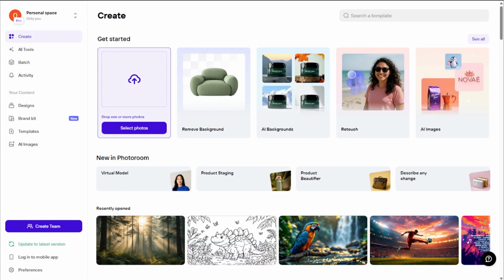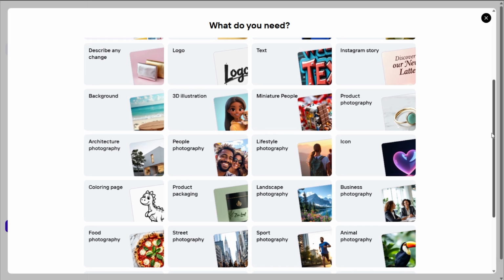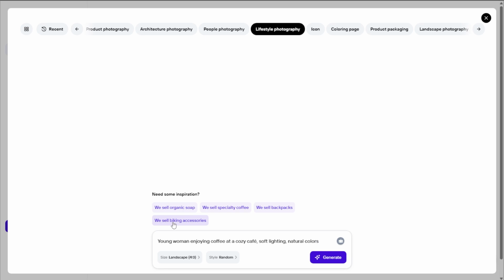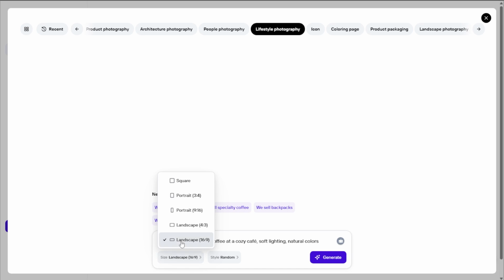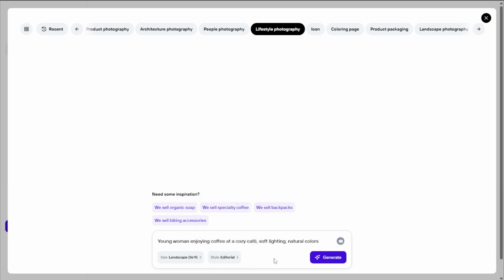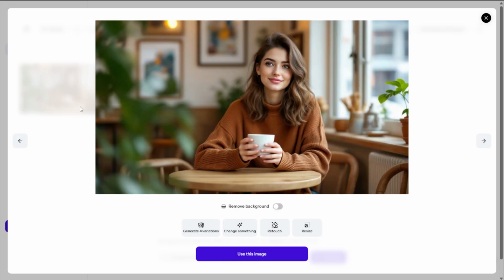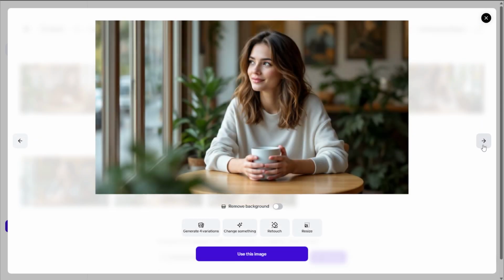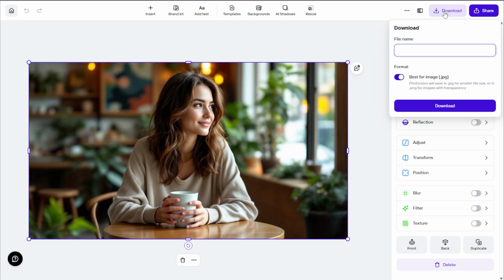How to Create Photorealistic Lifestyle Images with AI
Learn how to create photorealistic lifestyle images with AI. This tutorial shows you how to generate natural, high-quality photos that look professionally shot-perfect for social media, marketing, or creative projects.